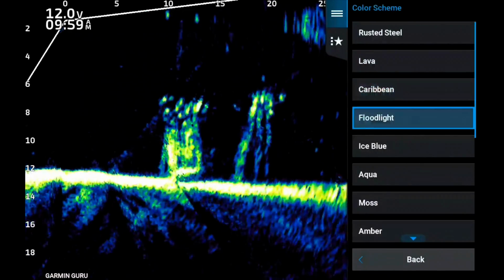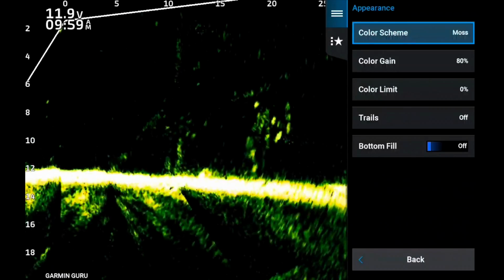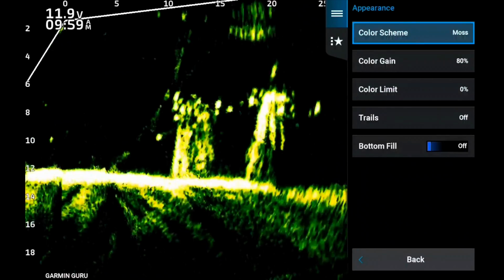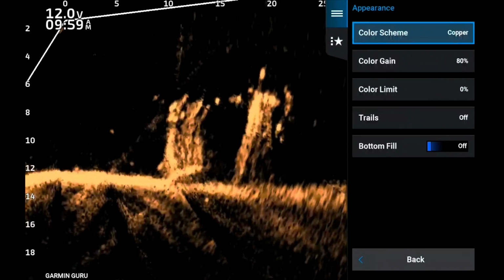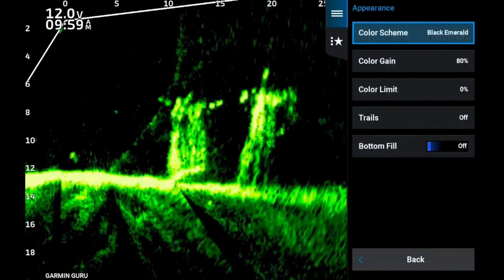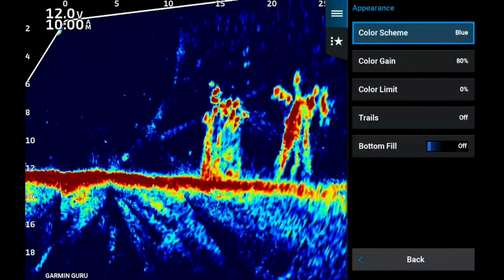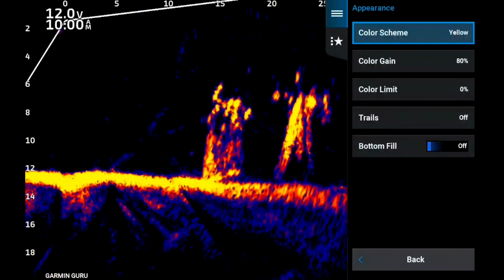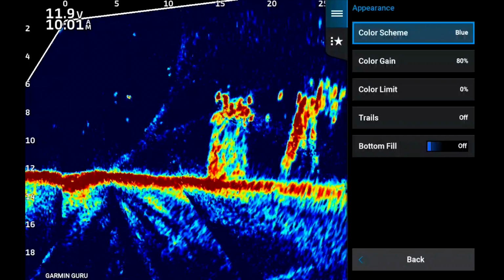Garmin Livescope: Which Color Palette Is Best For Your Eyes?!?!?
Let’s revisit all the color palettes

Link to my Masterclass

Check these great companies out out

Yamaha Motor Totes, Mercury 4 Stroke Transom Saver & More – DD26 Fishing

POWERHOUSE LITHIUM 16V 60AH DEEP CYCLE BATTERY (3 DEVICES) – CHADDY BOYS